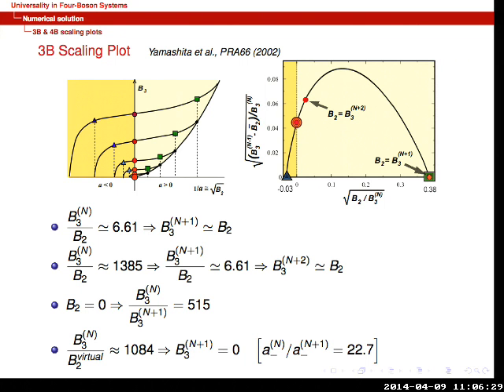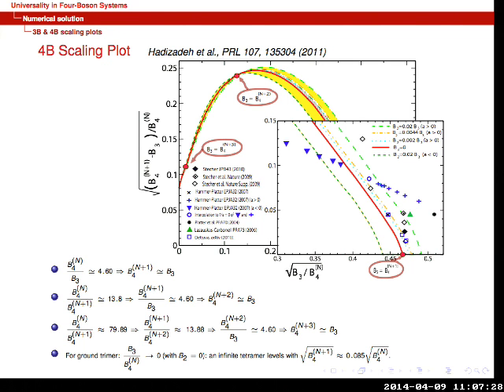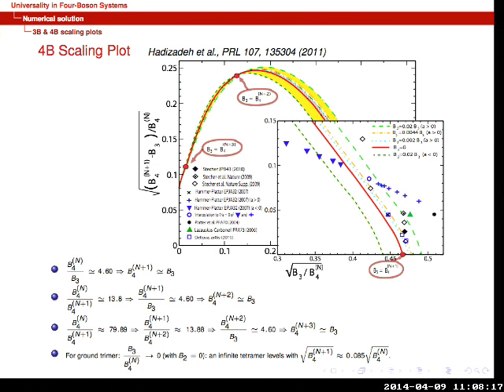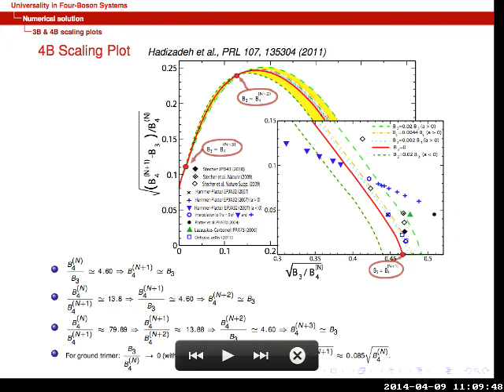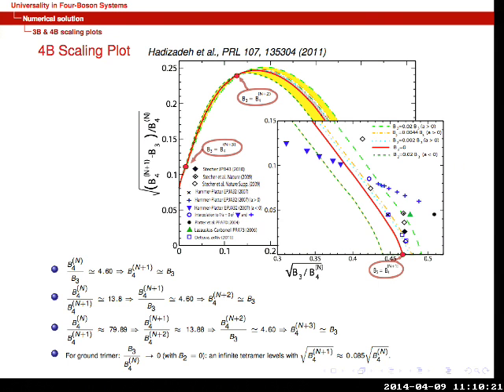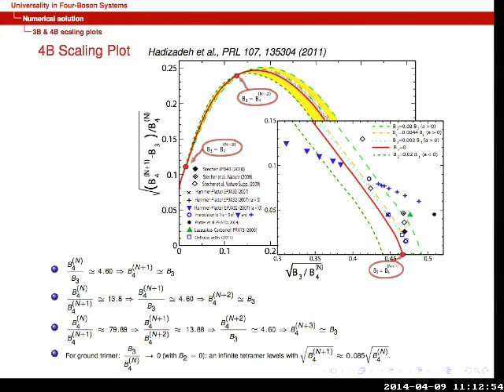INT 14-1: Mohammadreza Hadizadeh, Universality in Four-Boson Systems (Part D)